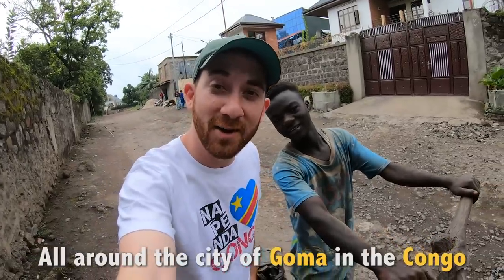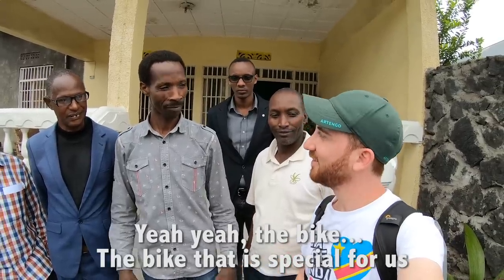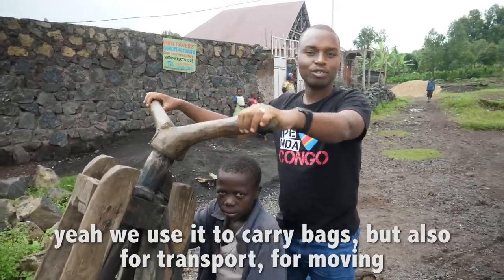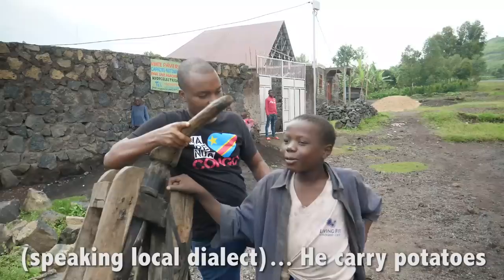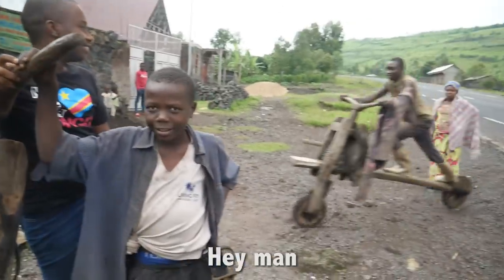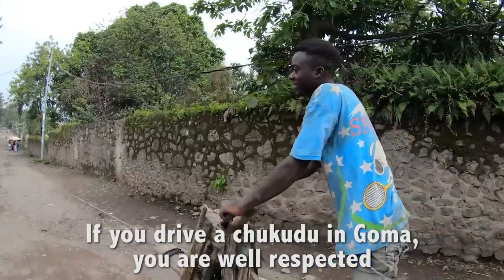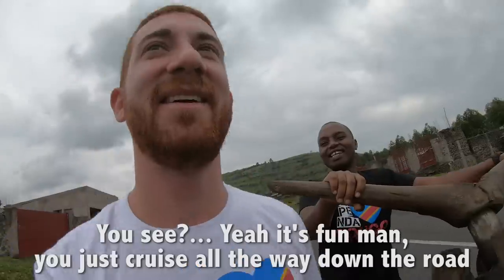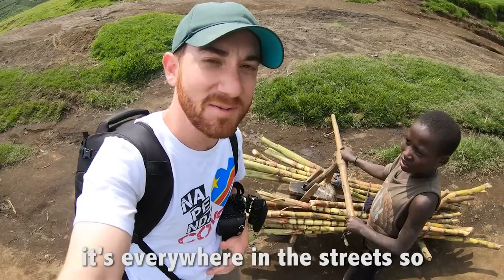What is a Chukudu? (Only in the Congo)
All over the city of Goma in Eastern Congo, I've been seeing these unique two-wheeled handmade bicycles made of wood.

They're called chukudus, and I learned that they're a major way that people transport goods around town.

The kicker?  There is no engine or pedals!

Given that Goma is so hilly, chukudus simply rolls down the hills and then you need to manually push it up.  Every single time.

It's a fascinating part of Goma's culture and I wanted to share it with you in today's video!

I'm Drew Binsky and I have been to EVERY Country in the world (197/197).  I make travel videos about people, culture, and anything else I find interesting on the road.  My ultimate goal is to inspire you to travel far and wide because I think that traveling is the best education that you can get, and our planet is beautiful!

- Take your films to the next level w/ music from Musidbed